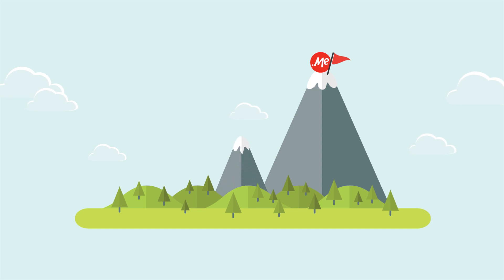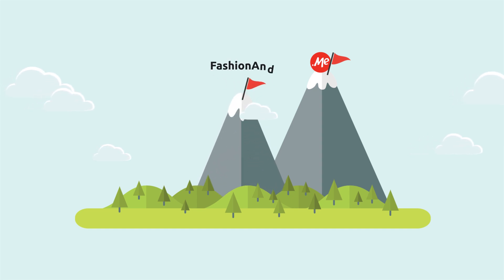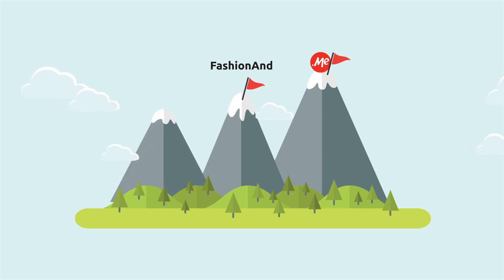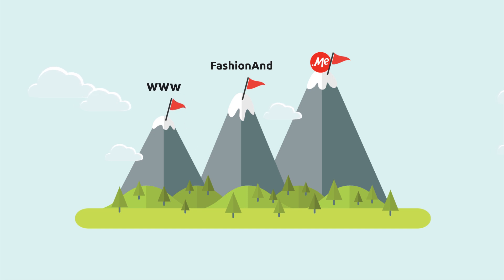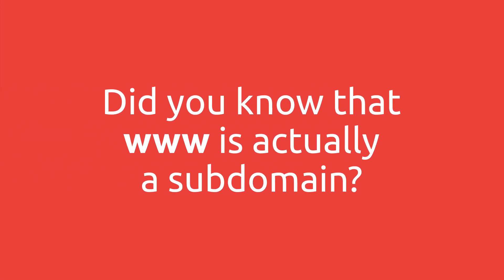What Are Subdomains And How To Use Them To Your Advantage?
If you learn to use subdomains wisely and to your advantage, they can be highly beneficial for your business. So here are more tips on how to use your subdomains in most creative ways 👇

This is Emily. She is a fashion advisor with an online business. She chose FashionAnd.ME for her online address.

➡️ The rightmost part of her web address is a top-level domain, also known as a domain extension. It comes after the dot in your web address and it can tell a lot about your business! There are many TLDs to choose from, but the most personal one is .ME.

➡️ Left to the TLD is FashionAnd, which is strategically combined with a .ME domain extension to create a clever call to action. FashionAnd is called a second-level domain.

➡️ Finally, in most cases your web address starts with ‘www’. Did you know that ‘www’ is actually a subdomain? Or that you can change it?

There are many creative ways you can use subdomains to expand your brand. Emily has it all figured out!

👉  Separate Different Sections of Your Site
Emily uses subdomains to organize and divide her website content into distinct sections. She uses a blog. FashionAnd.Me for her latest fashion tips and store. FashionAnd.Me for the clothing items she sells.

👉  Landing page opportunity
You can create different destination pages for different audiences and their needs - whether they are a specific target group from another country or even ones with a diverse fashion taste. For example boutique. FashionAnd.ME is all in French!

👉  Risk-free Testing Sandbox
Emily can use subdomains like tests. FashionAnd.me to test blog themes, new plugins, and all additional changes she wishes to make, before implementing them on her main site!

There’s so much you can do with a subdomain. Have an idea?